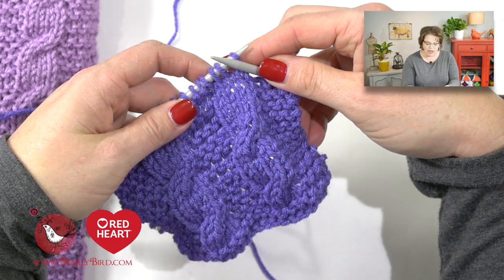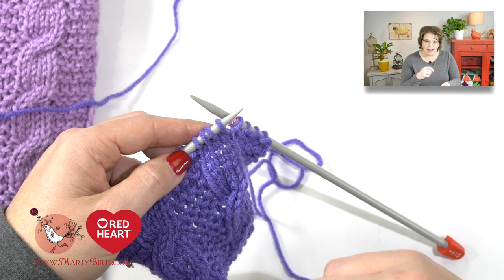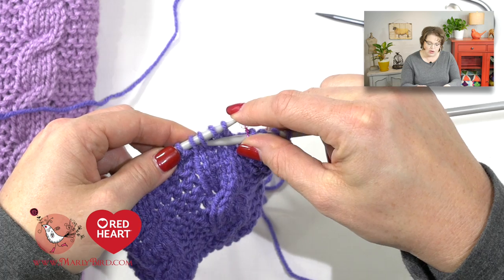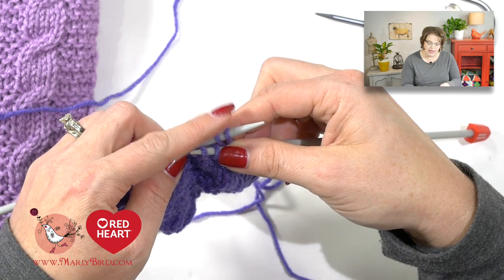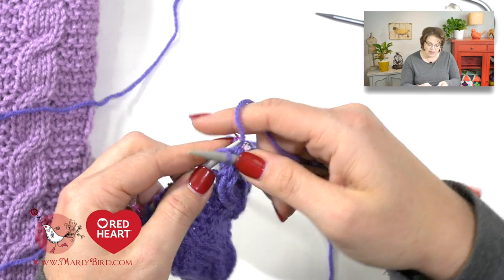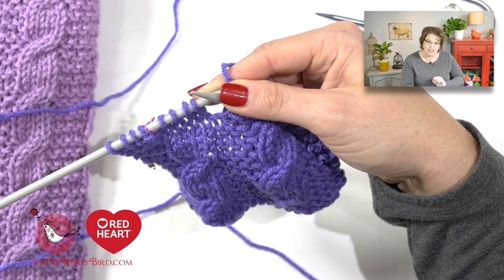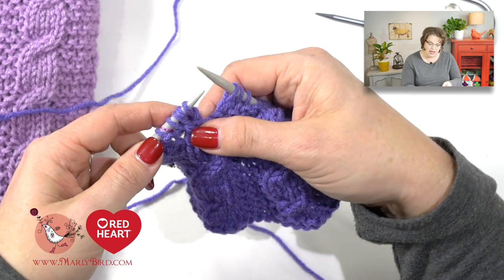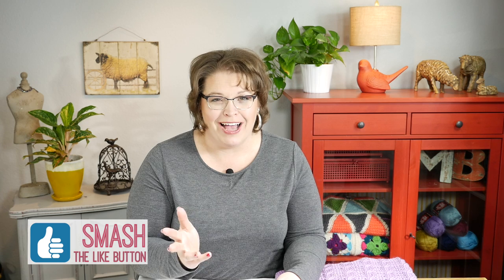Beginner Basics Knitting: How to Cable Without A Cable Needle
Beginner Basic Knitting: How to Cable Without A Cable Needle. Marly teaches you the basic for how to cable both a front cable and a back cable without having to find your cable needle!

If you like to knit cables then I suggest you make the Exquisite Cable Throw